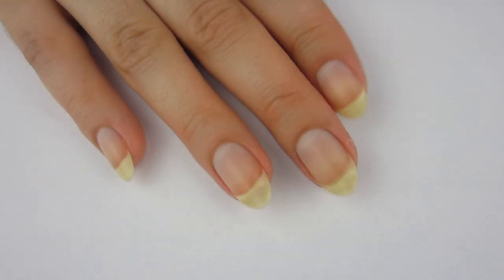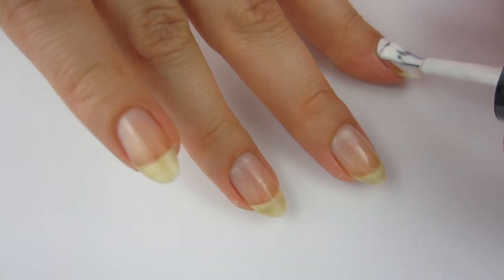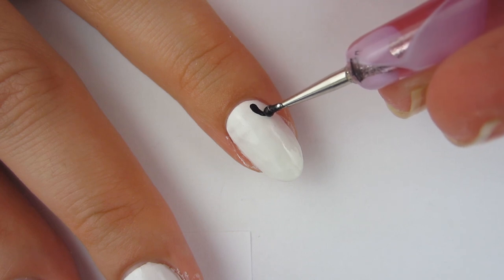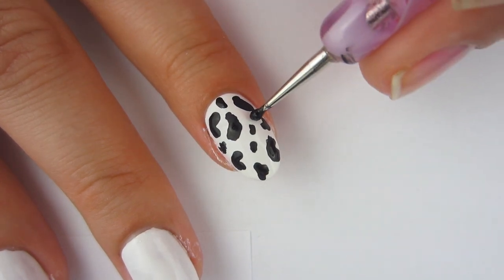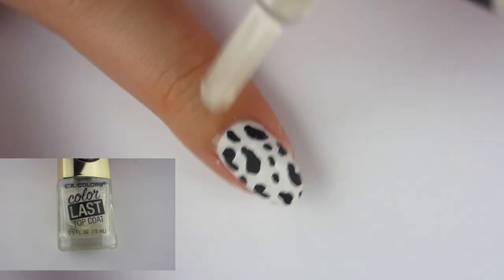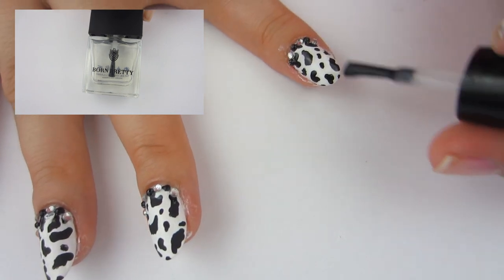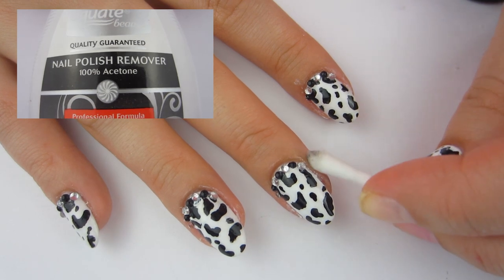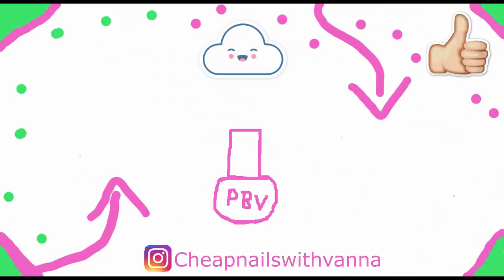How To Do Cow Print Nail Art!🐄✨Trendy✨ Vanna rose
It's time to learn how to do Cow Print Nails!
I'm so excited to share this tutorial!
I very much love the starkness of the white base and the black markings!
Another thing I like is that this design can be classy, comical, or cool! It all depends on what you're going for!
This time I decided to add rhinestones as a classy but not too distracting touch.
I hope you enjoy this tutorial and have a fantastic day!

                                                  ~Vanna

Cheap Nail Glue For Foil

Cheap Starry Night Foil

Cheap Waterbased TopCoat I use for foil